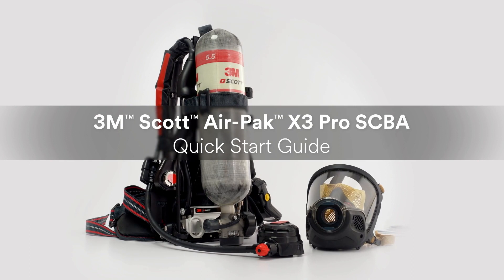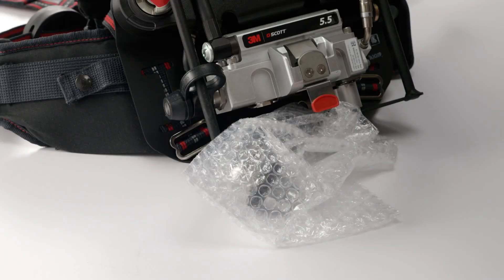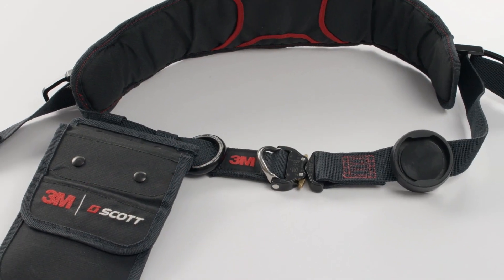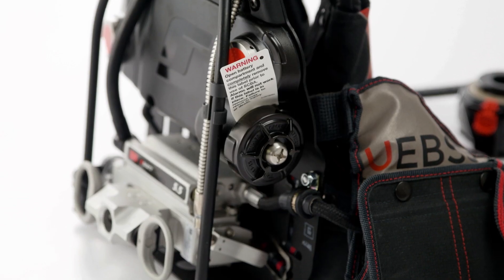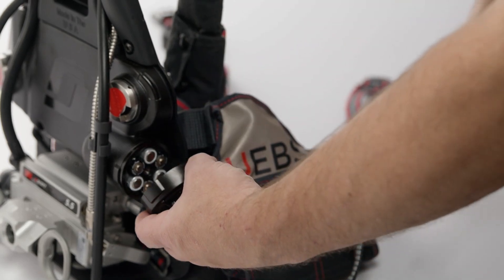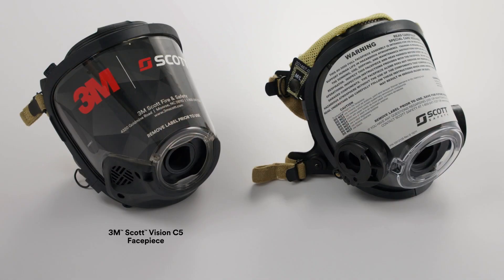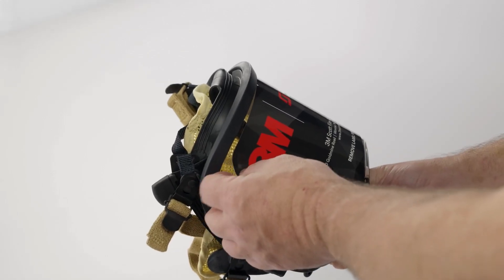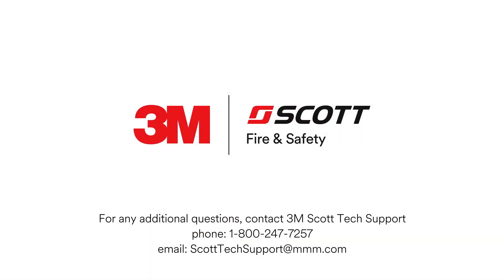3M™ Scott™ Air-Pak™ X3 Pro SCBA Quickstart Video for Preparation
3M Scott Quickstart video guide for Preparation of the 3M Scott Air-Pak X3 Pro SCBA.